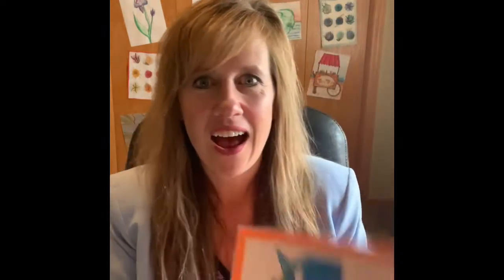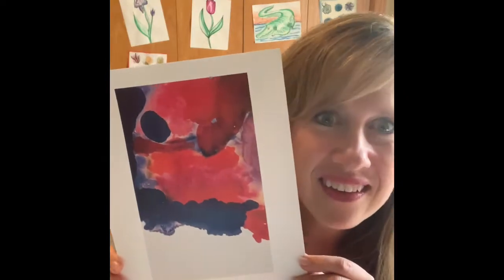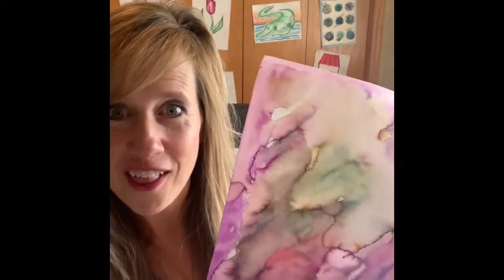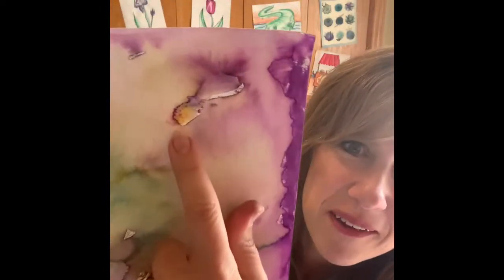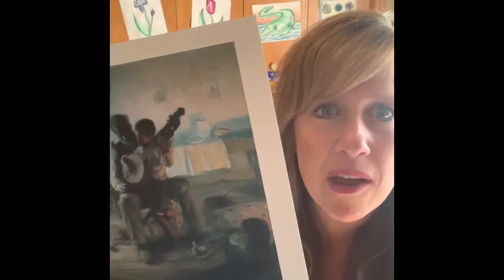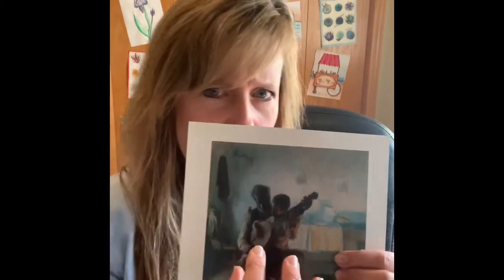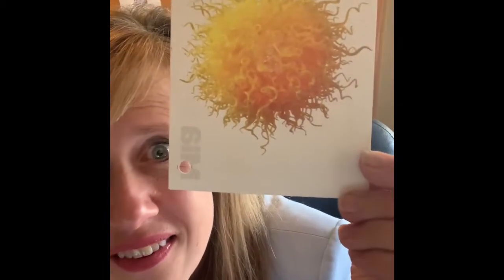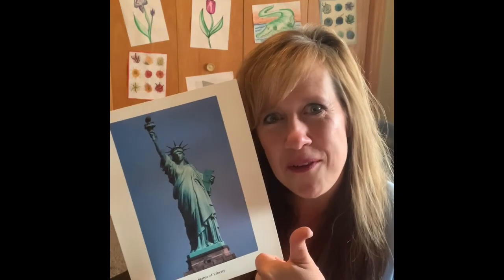Prima art history The Banjo Lesson